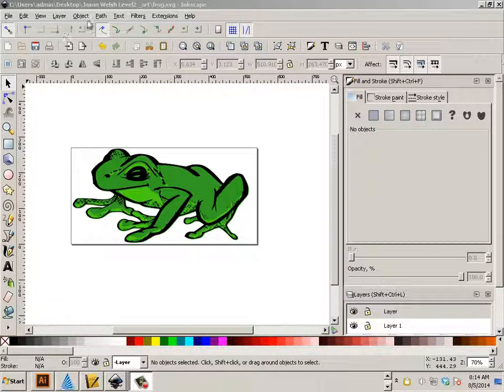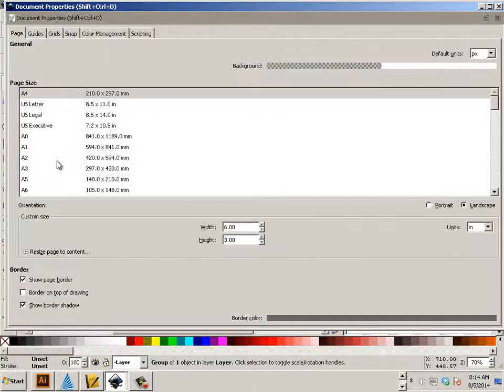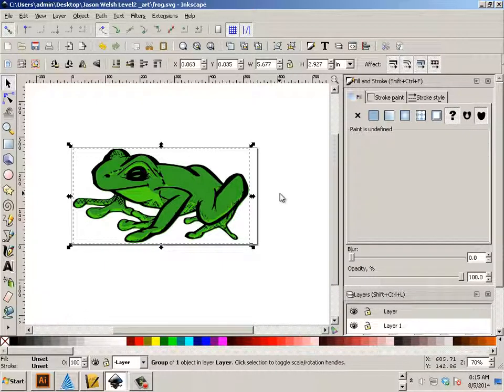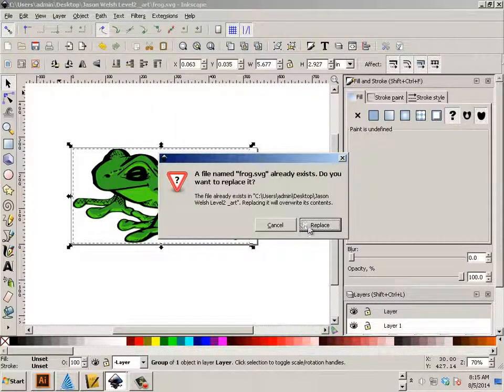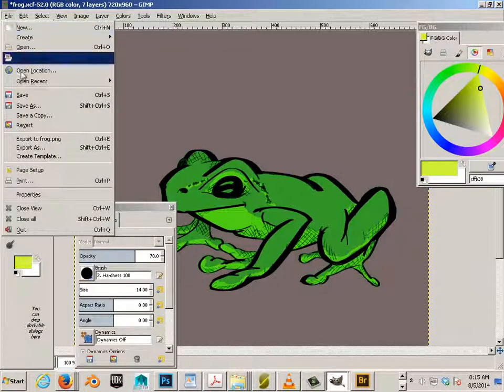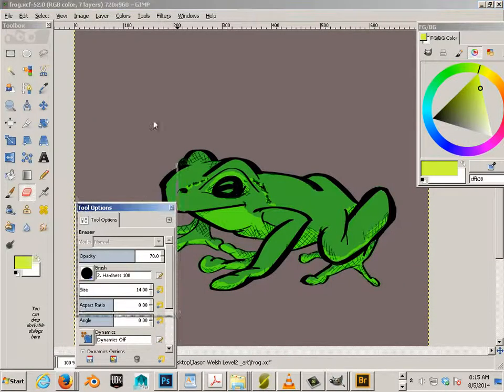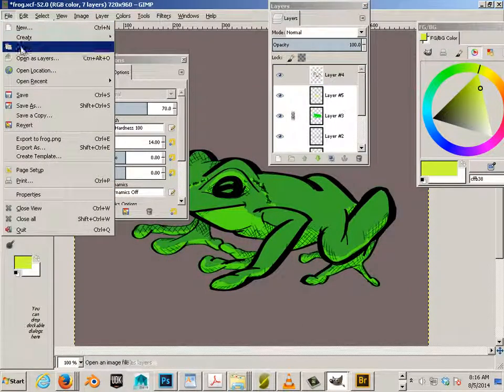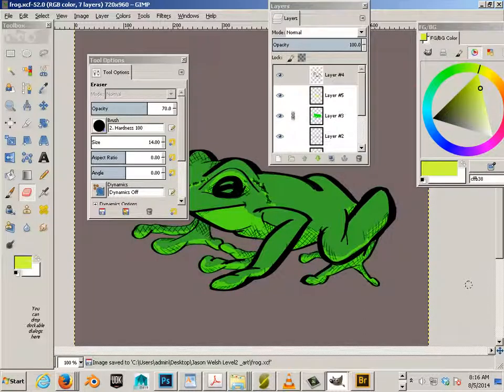0207 Inkscape Challenge